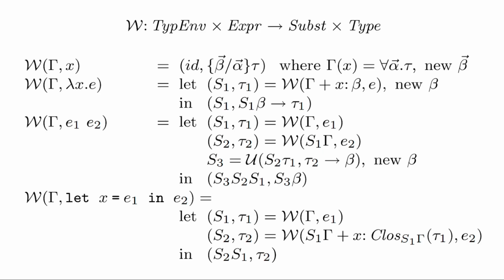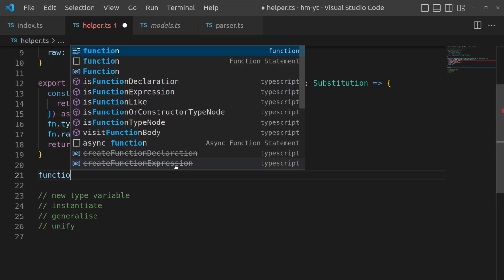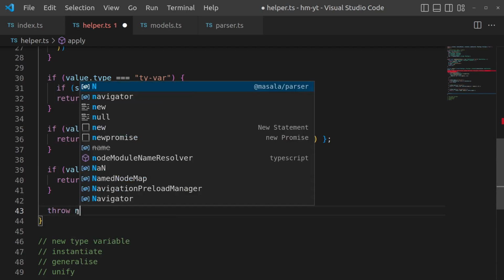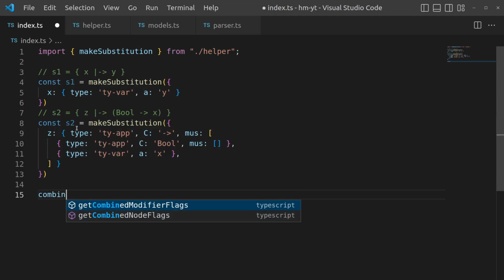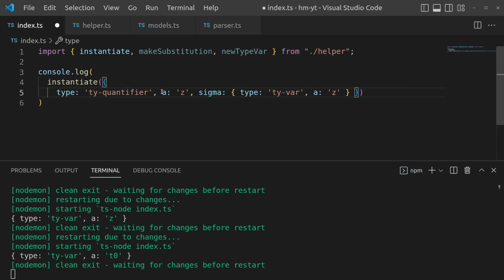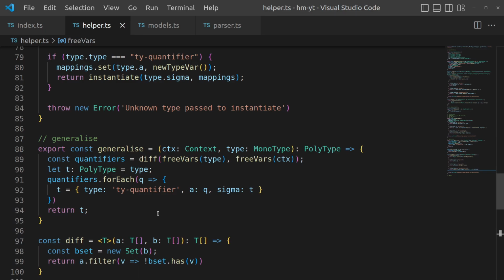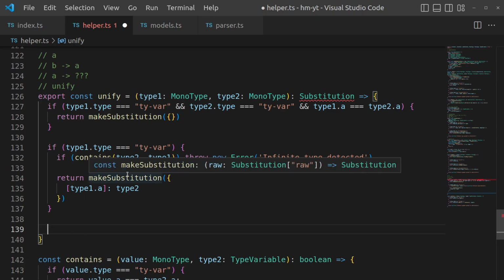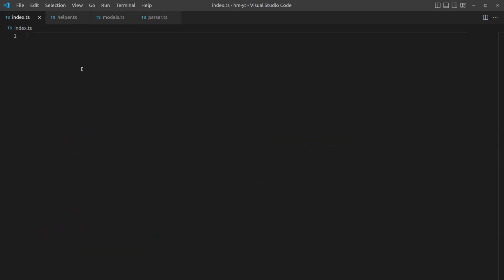Hindley-Milner helpers: substitutions, unification, instantiation, generalisation in TypeScript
Continuing on our journey to build Hindley-Milner type inference algorithms in TypeScript, this video looks at implementing all our helper functions:
- Substitutions (mappings from type variables to types), including both applying substitutions to Hindley-Milner types and combining substitutions together
- Unification: finding a unifying substitution for pairs of monotypes (a subsitutiton that makes the two types the same when applied to both). This is loosely based of Robinson's unification algorithm.
- Instantiation: the process of instantiating types (or our inst rule), where we replace all the for-all quantified variables in our polytypes with nice new fresh type variables.
- Generalisation: in let bindings, we generalise types (function also known as 'gen' or 'clos' or computing the 'type closure'). We do this by adding for-all quantifiers where we have type variables that are free in our type but not free anywhere in our context.
- New type variables: creates new (or 'fresh') type variables, that haven't been used anywhere else

Paper in the video:
Lee, O., & Yi, K. (1998). Proofs about a folklore let-polymorphic type inference algorithm. ACM Transactions on Programming Languages and Systems (TOPLAS), 20(4), 707-723.

00:00:00 Algorithm recap
00:03:16 Substitutions: creating
00:08:43 Substitutions: applying
00:21:32 Substitutions: combining
00:27:39 New (or fresh) type variables
00:29:32 Instantiate
00:37:33 Generalise
00:47:06 Robinson's unification
01:01:46 Recap